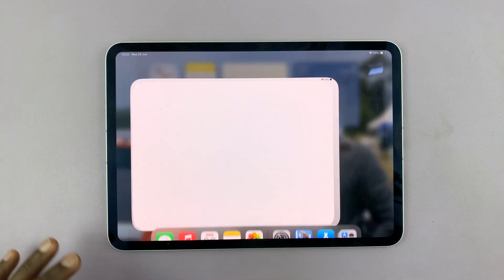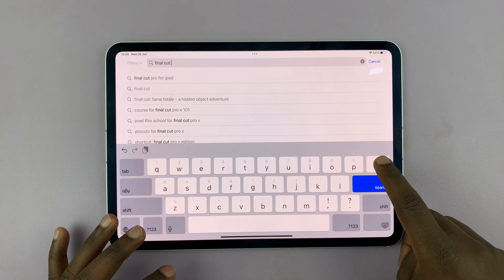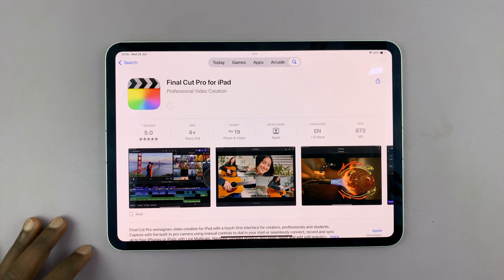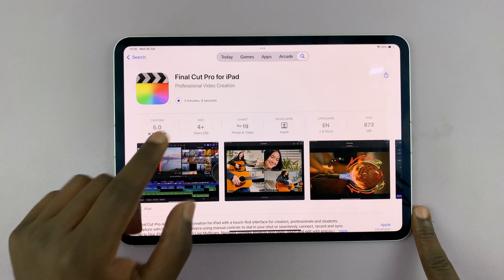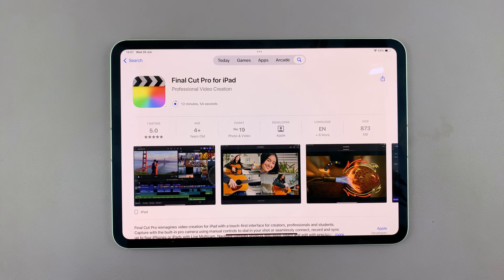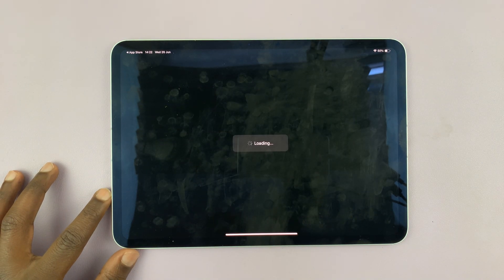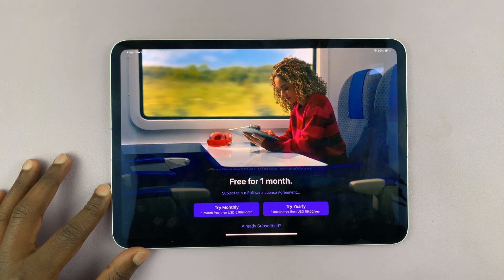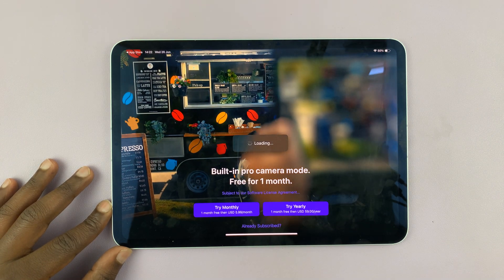How To Install Final Cut Pro On iPad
Learn How To Install Final Cut Pro On iPad.

Are you ready to bring your video editing to the next level with Final Cut Pro on your iPad? In this step-by-step tutorial, we'll guide you through the entire installation process, ensuring you can start creating stunning videos on the go.

Whether you're a seasoned pro or a beginner, our easy-to-follow instructions will have you editing like a pro in no time!

1. Open the App Store on your iPhone. Use the search function and type in Final Cut Pro. Select it from the search results and tap on Get.

2. Use Face ID to confirm the installation and wait.  When its done, tap on Open to launch the app, set it up and you can start using the app.

Cell Phone Tripod Adapter